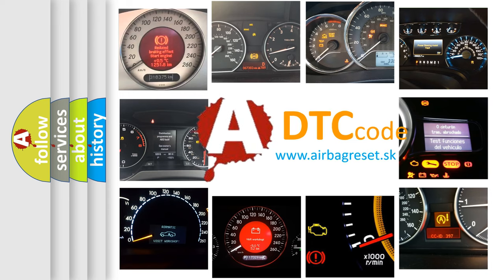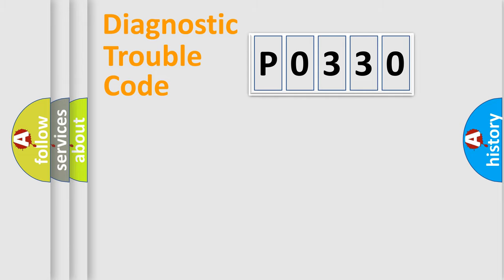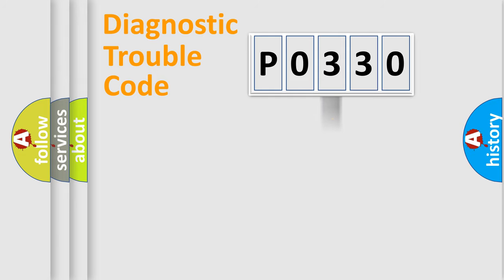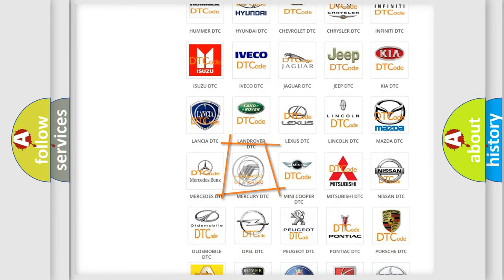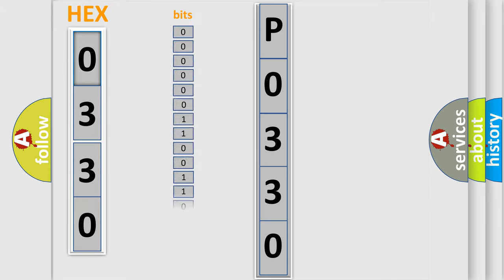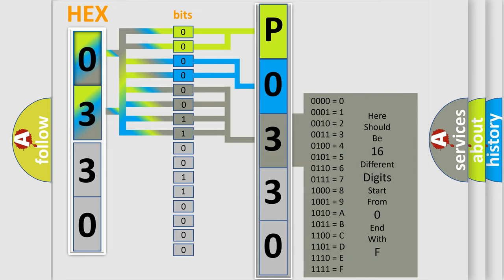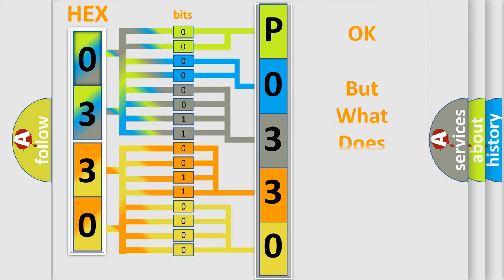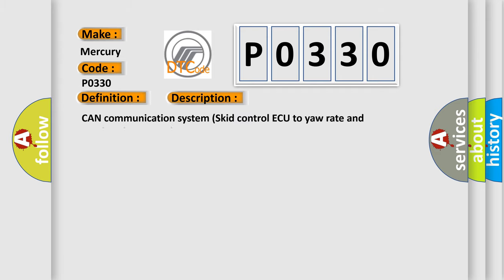DTC Mercury P0330 Short Explanation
Contents:
0:21 Basic DTC analysis according to OBD2 protocol standard.
1:48 Insight into programming
2:58 A diagnostically understandable description of the Diagnostic Trouble Code
3:05 Basic error definition

Make
Mercury
Code
P0330
Definition
Lost Communication with Yaw Rate Sensor Module
Cause